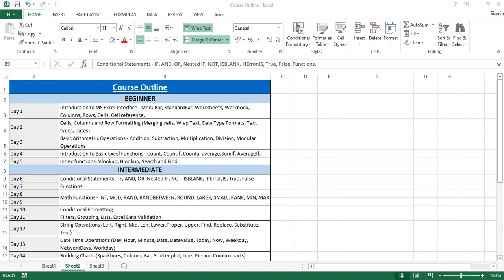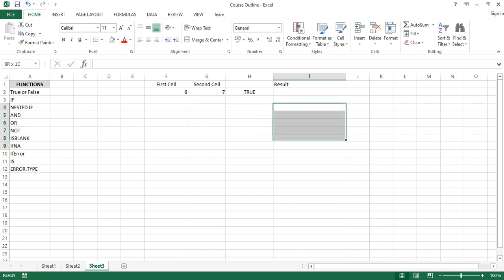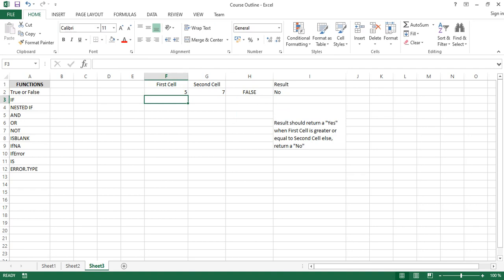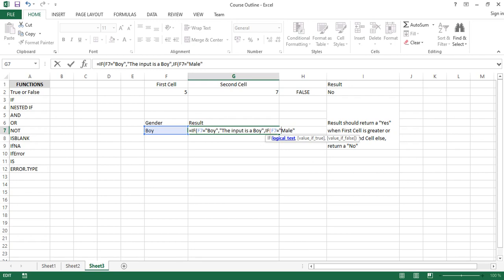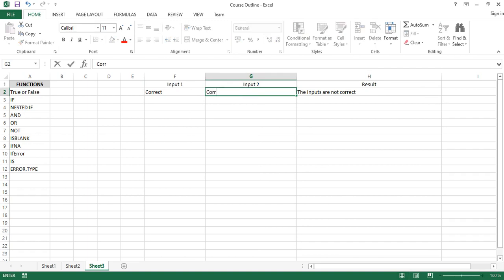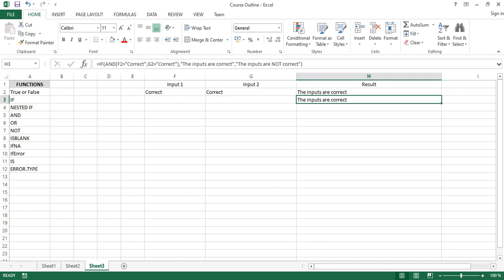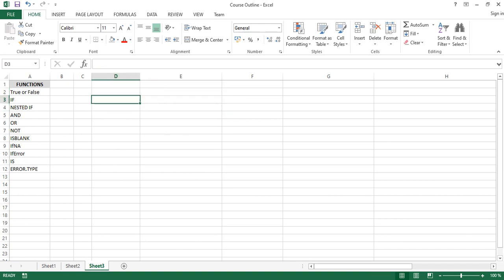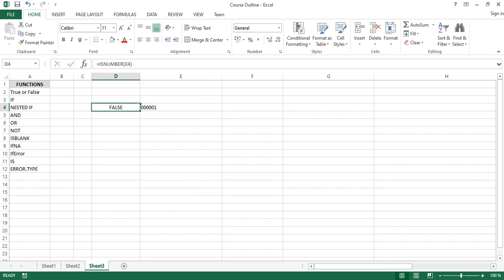Day 6 of 30days of Excel: CONDITIONAL STATEMENTS IN MICROSOFT EXCEL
Conditional Statements - IF, AND, OR, Nested IF, NOT, ISBLANK, SumIf, AverageIf, IfError,IS, True, False  Functions. Absolute / Relative Cell References Copying / Pasting Formula